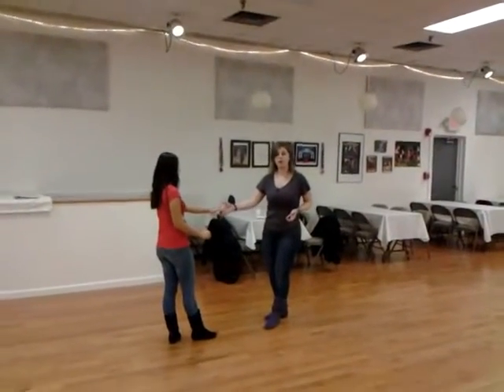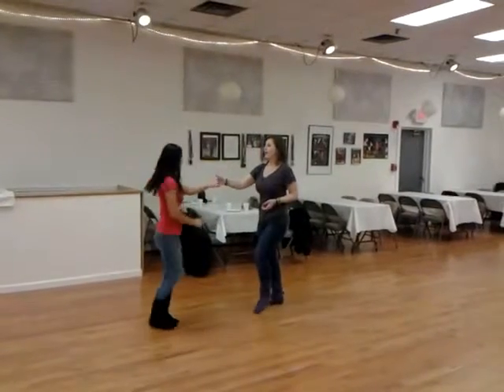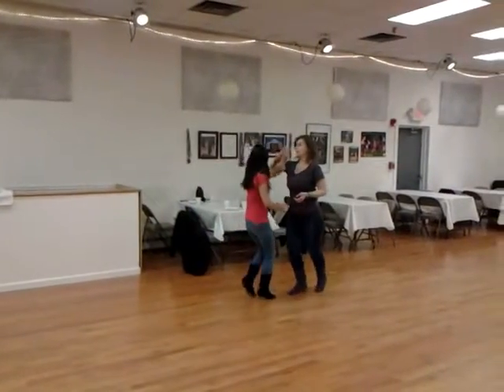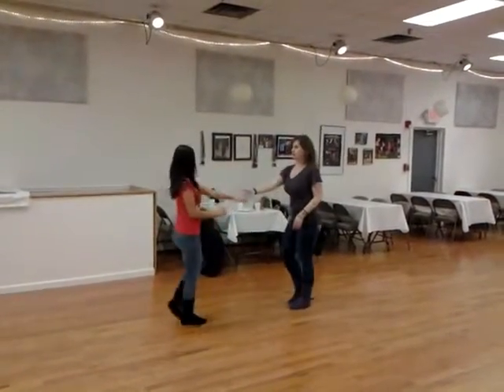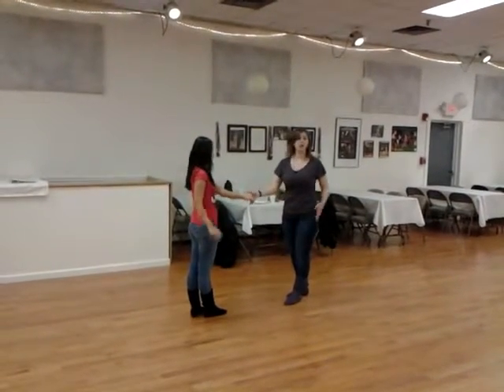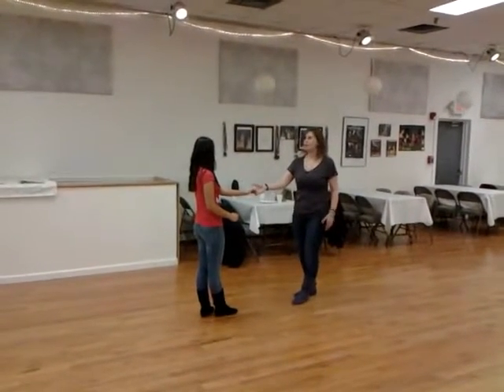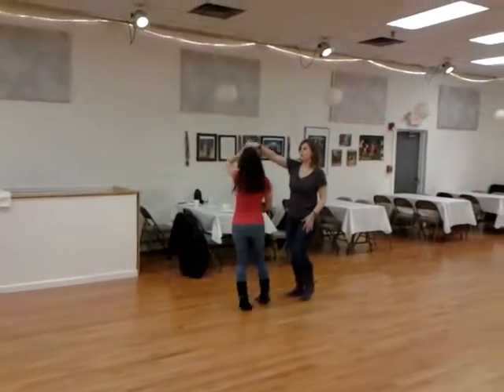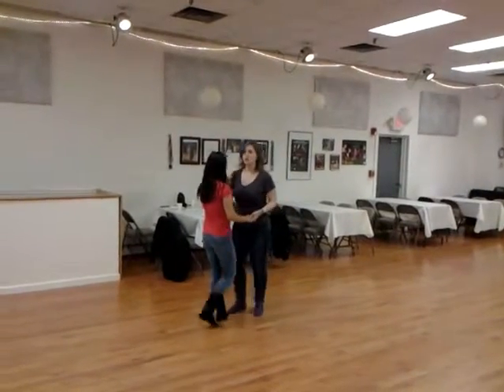West Coast Swing lesson taught by Katie Strzeszewski at IM Gallery, 12-2-16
West Coast Swing lesson With Katie Strzeszewski at IM Gallery, 12-2-16